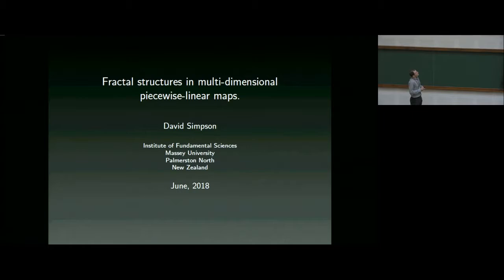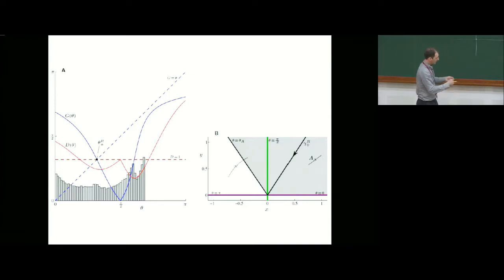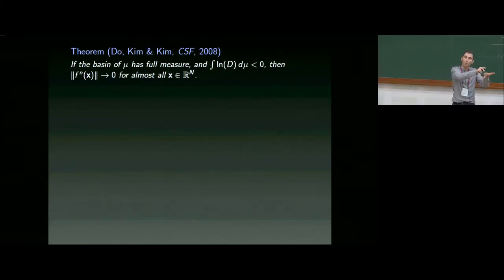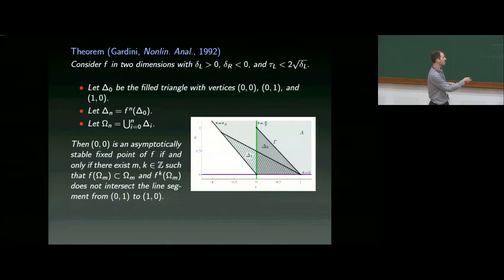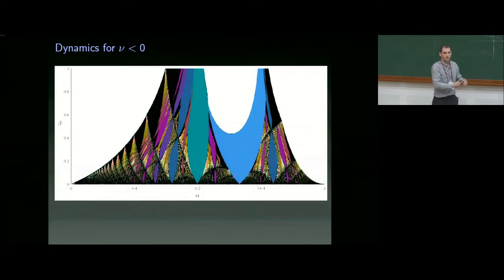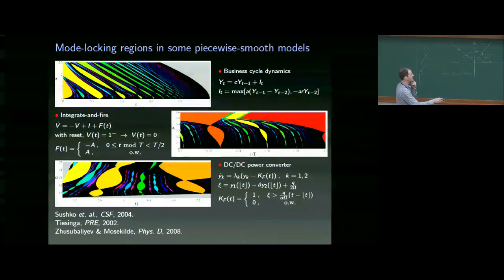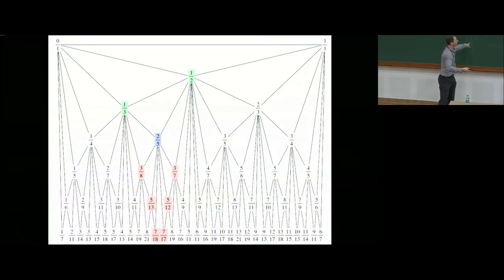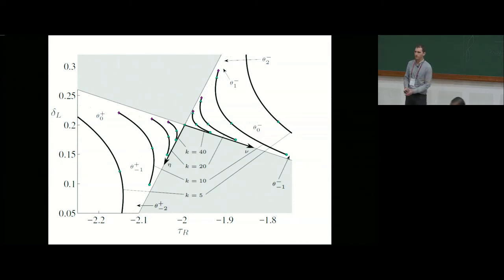Fractal structures in multi-dimensional piecewise-linear maps by David Simpson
PROGRAM

ORGANIZERS

0:00:00 Start
0:00:15 Fractal structures in multi-dimensional piecewise-linear maps
0:00:43 Outline
0:10:48 Then
0:11:40 Theorem (Do. Kim & Kim, CSF, 2008)
0:14:34 Theorem (S submitted 2016)
0:16:33 Theorem (Gardini, Nonlin, Amal, 1992)
0:19:30 Persistence of an attracting set
0:20:13 Stick-slip friction oscillator
0:22:13 Grazing-sliding bifurcations described by
0:23:18 Dynamics for v0
0:24:59 With v=0 and 0n/2
0:28:42 Mode-locking regions in some piecewise-smooth models
0:30:04 Unfolding a shrinking point
0:36:05 Polar coordinates
0:36:30 The function
0:36:54 Theorem (S. Nonlinearity, 2017)
0:37:16 The three-dimensional border-collision normal form
0:38:56 Q&A